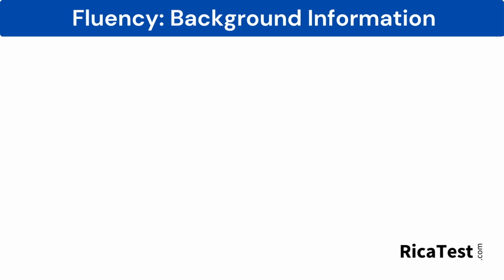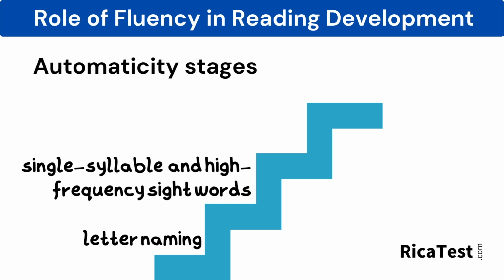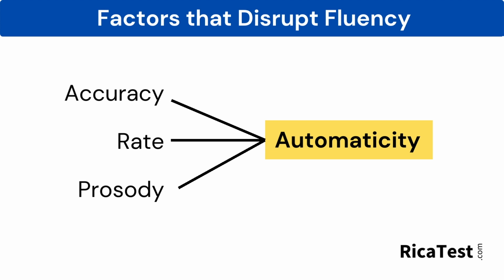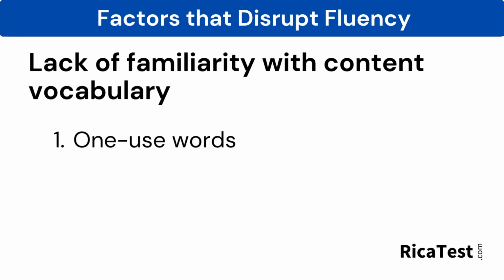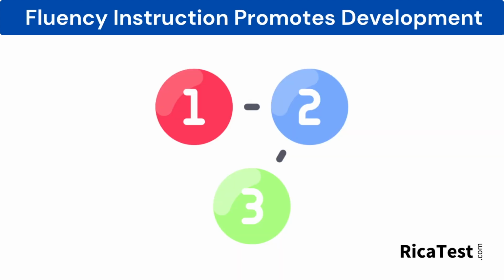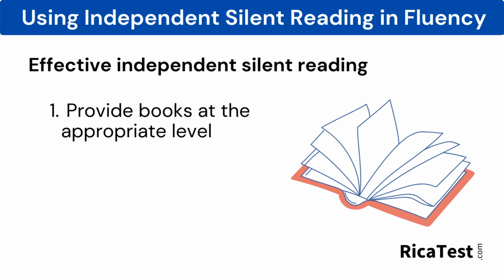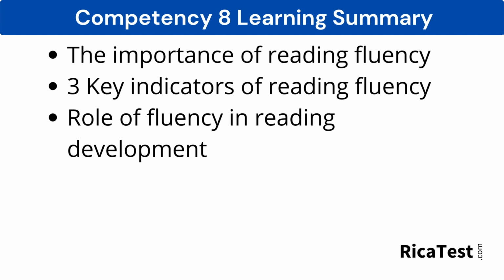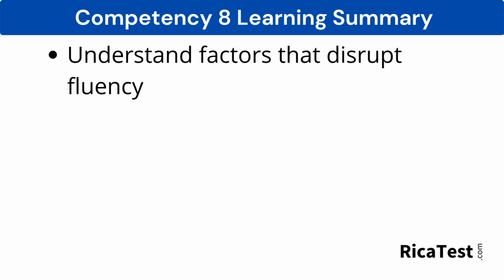RICA Test Subtest 1 Comp 8